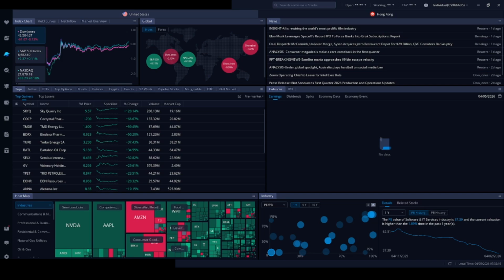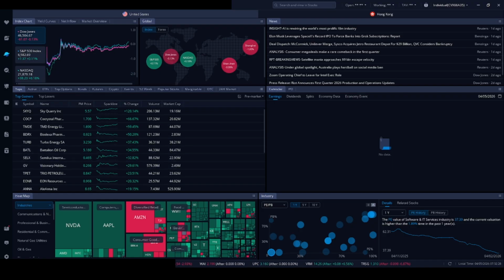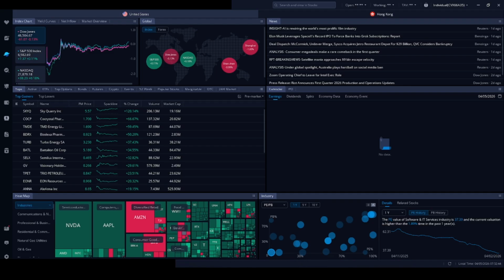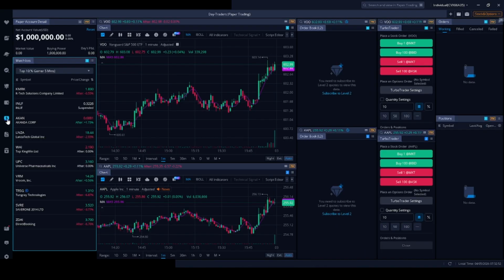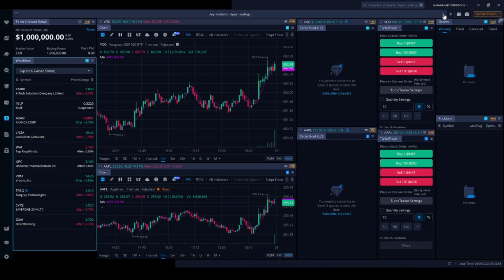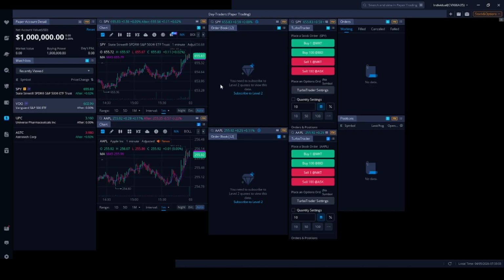How to Access Webull Paper Trading: Step-by-Step Guide for Beginners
Welcome to this tutorial on how to access Webull paper trading. If you are new to trading or just want to practice without risking real money, the paper trading feature on Webull is perfect for you. In this video, we will walk you through the steps to get started.